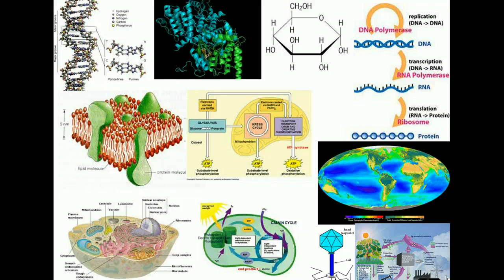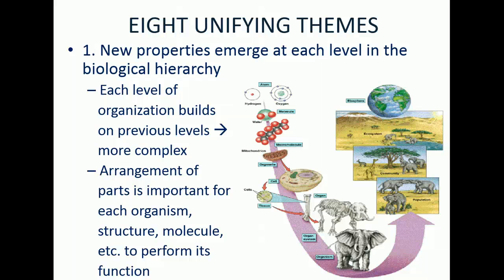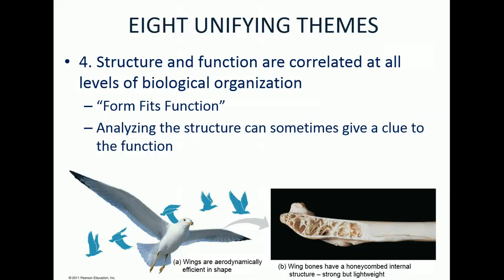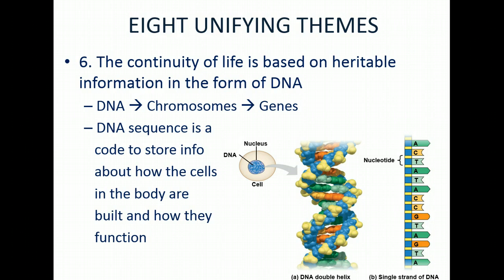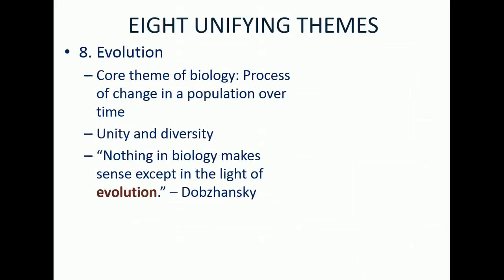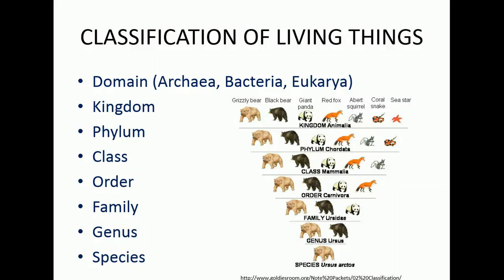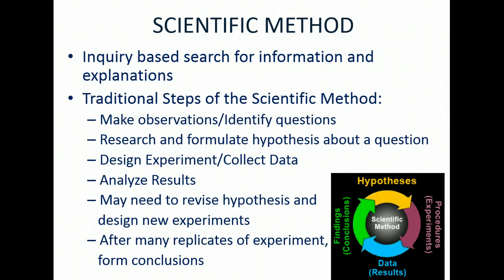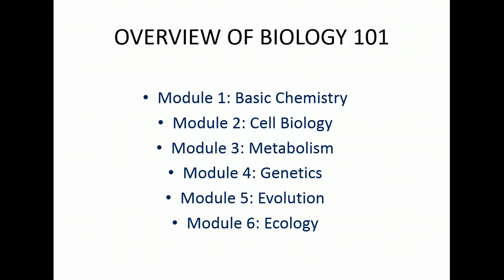BIO 101 Chapter 1 JM